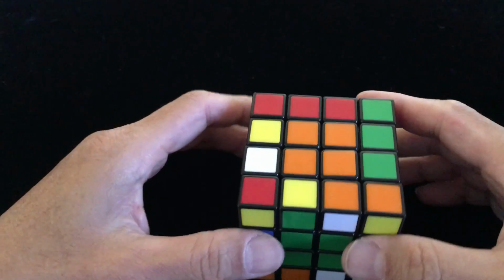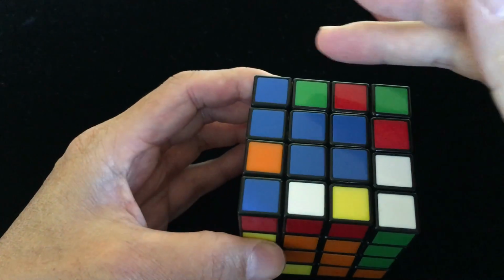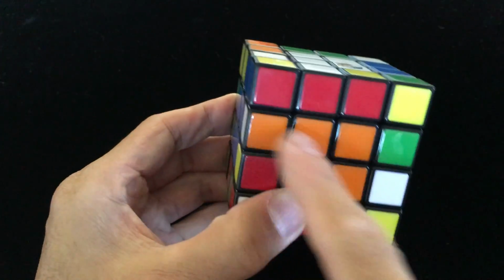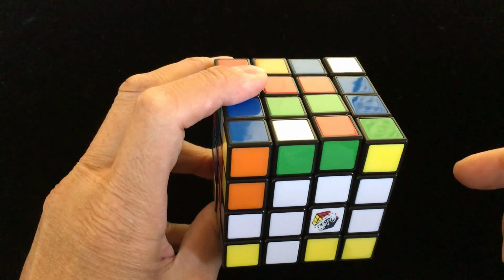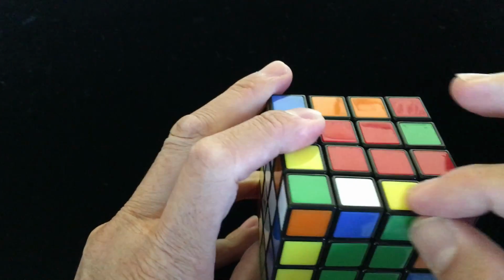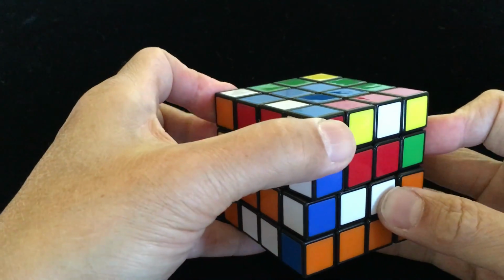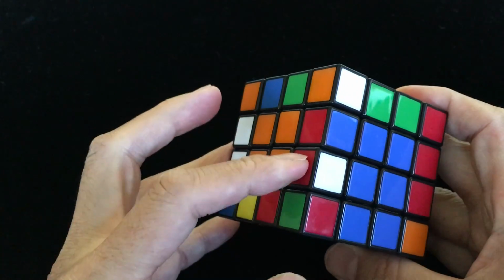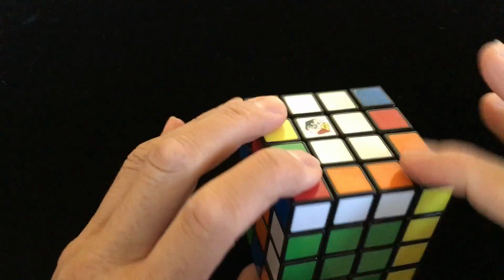Pairing the first edges on the Rubik's 4x4 Step 2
Pairing the white/color edges